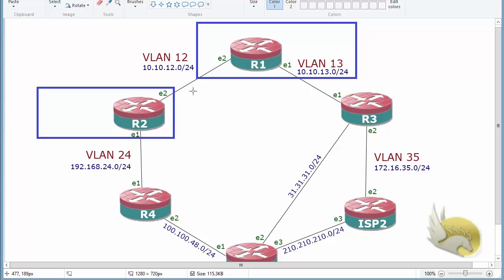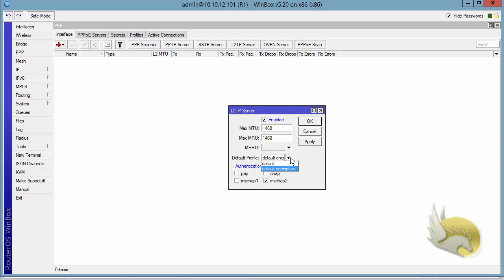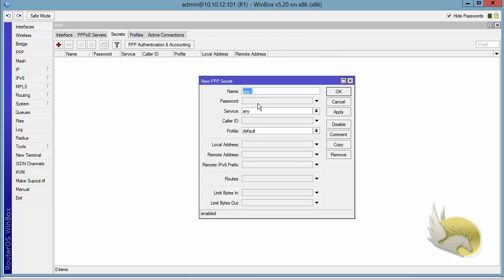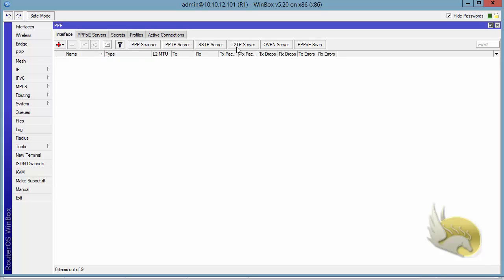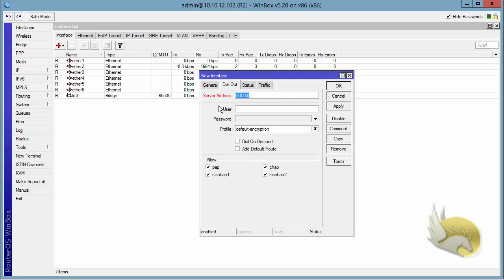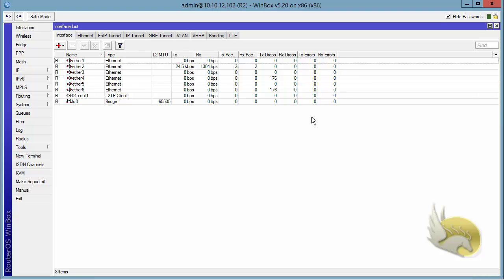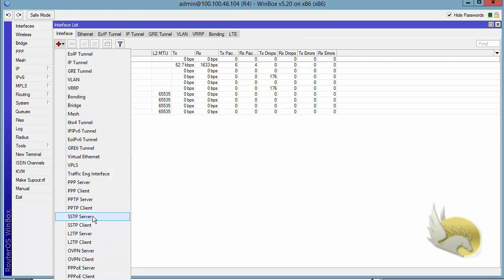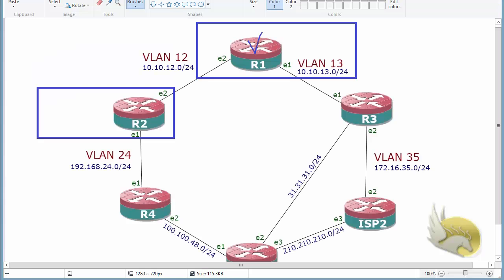L2TP Tunnels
فیلم دوره آموزشی MTCRE میکروتیک. بخش هفتم : راه‌اندازی و استفاده از تانل L2TP میکروتیک